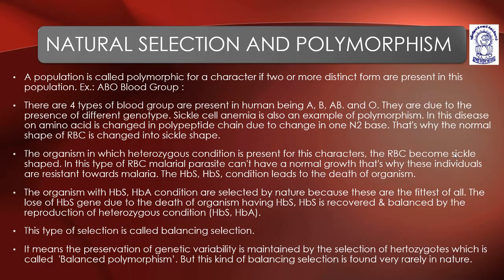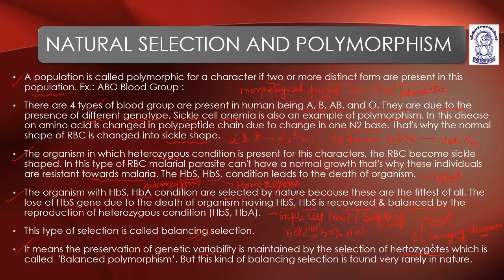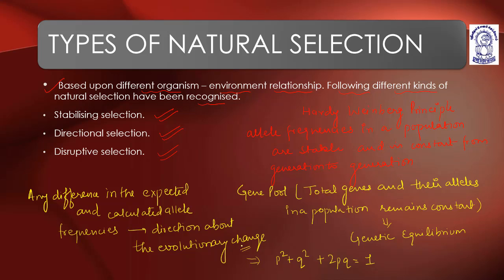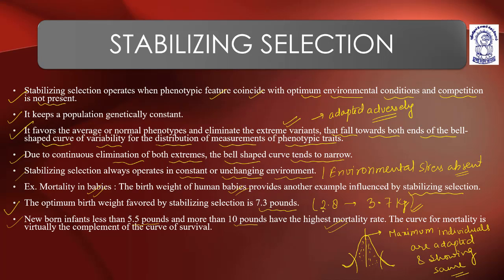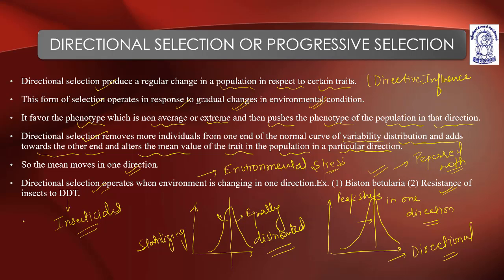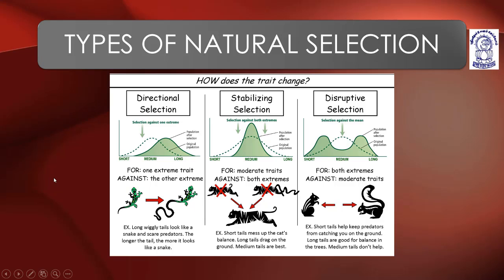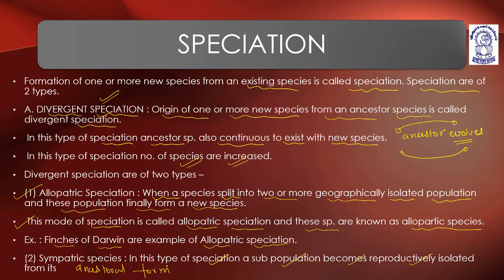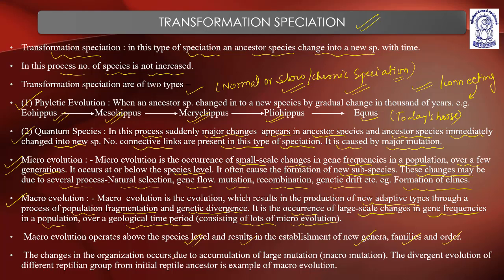NEET | BIOLOGY | ZOOLOGY | EVOLUTION | LECTURE 10